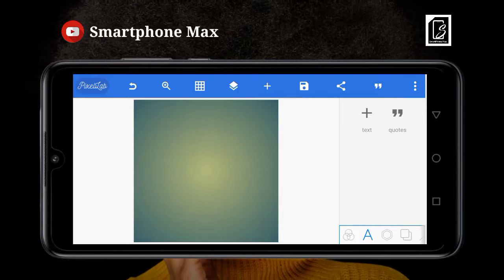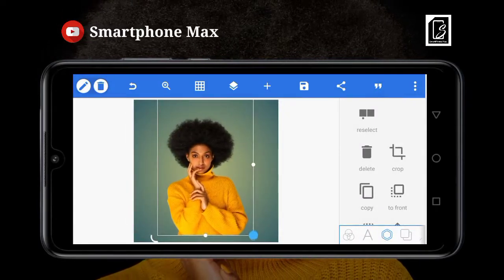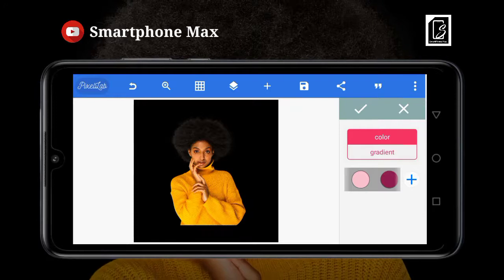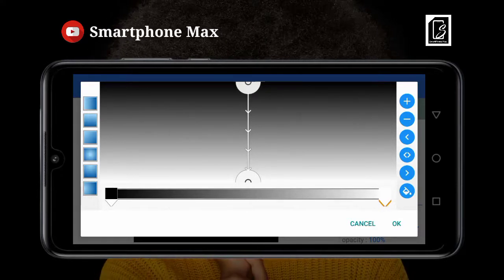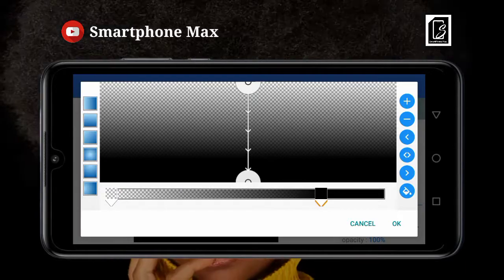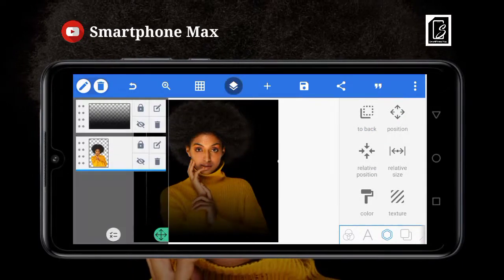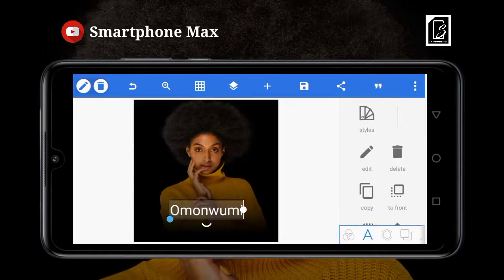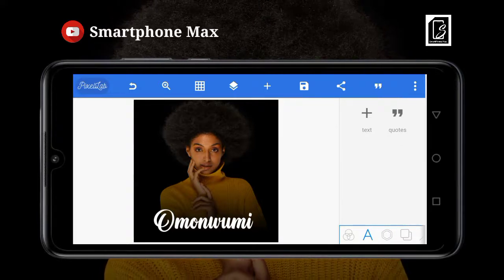How to blend images on Pixellab - Pixellab Tutorial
In this video, I showed how you can blend pictures or any image in Pixellab.

it's simple, it's amazing.